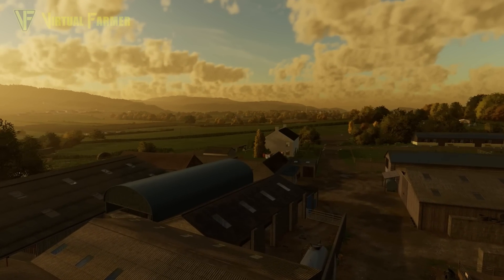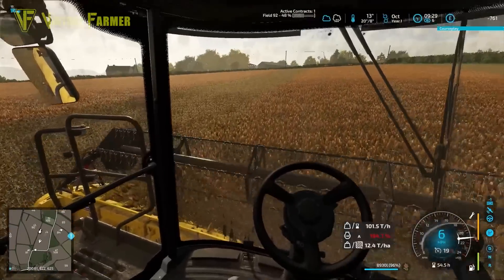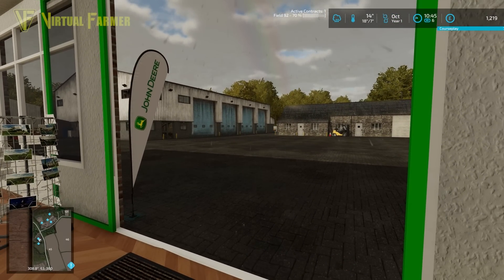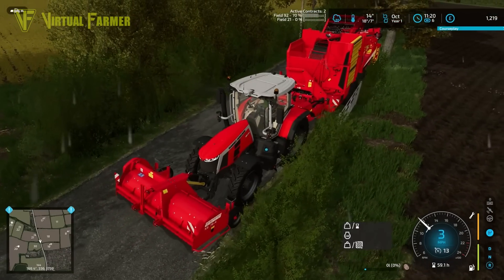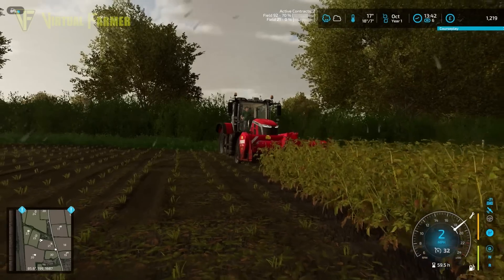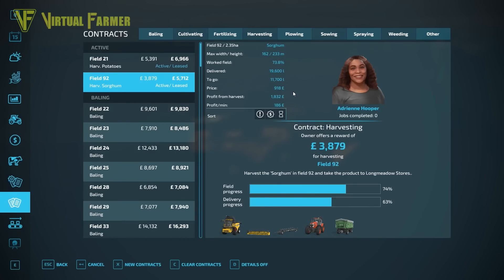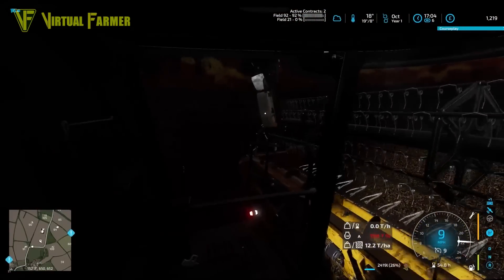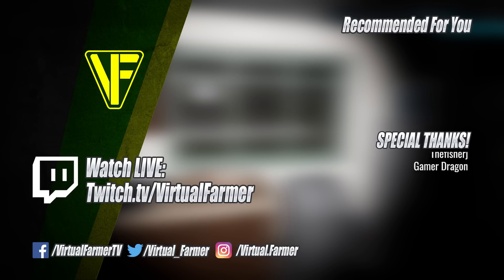I Got Stuck In the Mud! | Court Farm | Farming Simulator 22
I've got behind schedule on Court Farm and we need to finish up the last of the previous day's contracts before moving on to a planned contract for potatoes. That is if the rain lets us and the mud doesn't get too deep...

Thanks to OxygenDavid for creating the stunningly beautiful Court Farms Country Park map! You can download it for PC/Mac from the in-game mod hub.

Thanks to the following Patreons for their support:
** Executive Producer **
Galcomp Gamer

** Co-producer **
ArkAngil
Gareth

** Associate Producer **
Dan Madgin
FarmCatGR
MarcB747
Simon Hardy
Tazoslo
Thefisherj
The_J_Man
Zach B

** Patron **
Claus Boe
Deacon Ix
FendtFarmer85
Freddy
Joseph
MAC Sandsquid

System Specs:
Hard Drives:
- 2x WD Blue 2TB Desktop Hard Disk Drive